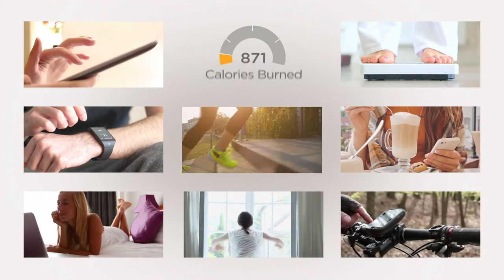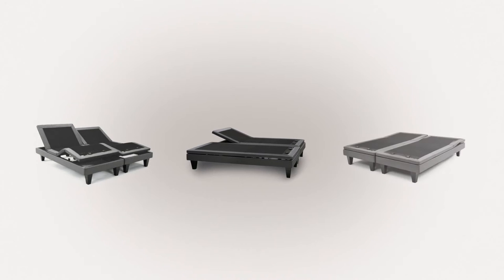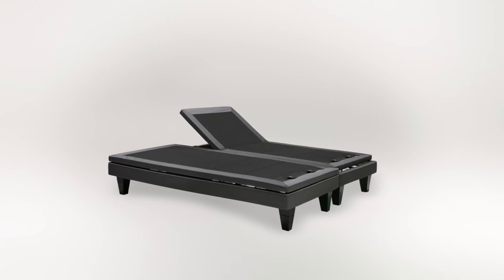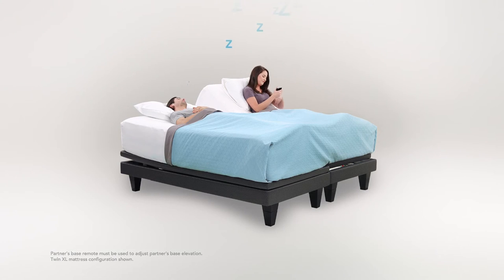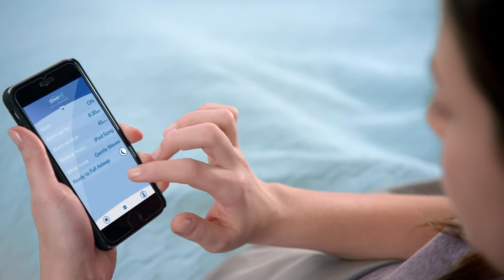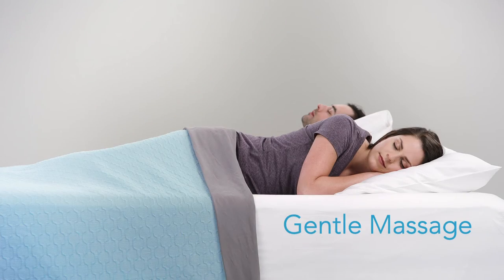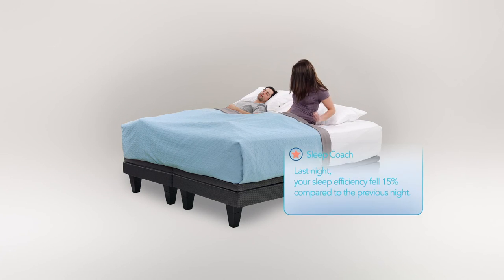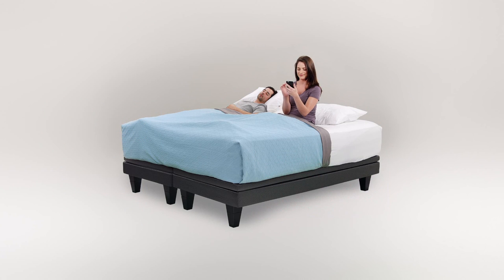Beautyrest SmartMotion Adjustable Base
Introducing Beautyrest® SmartMotion™ Base powered by Sleeptracker™, an advanced new sleep optimization system with highly accurate multistage sleep tracking. The integrated sensors capture precise readings of awake time, light sleep, deep sleep and REM sleep throughout the night, uncovering the full depth of your sleep patterns and ways to improve them. With this exclusive technology, the Sleeptracker® System is designed to help you improve your overall sleep quality, awake at the optimal time to feel refreshed and adjust the bed profile to your most comfortable position. Get more details on this adjustable base on our website at